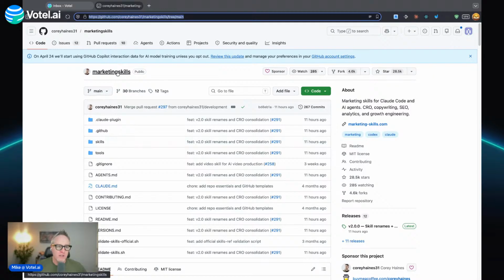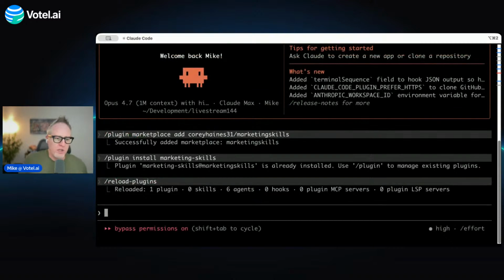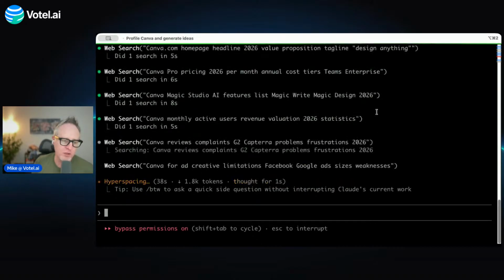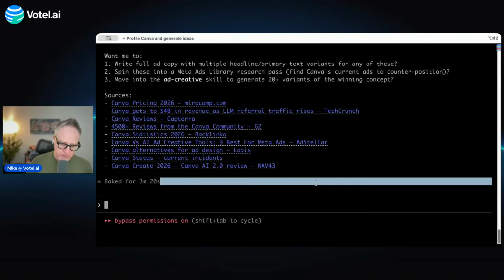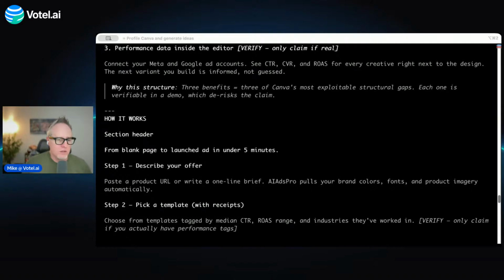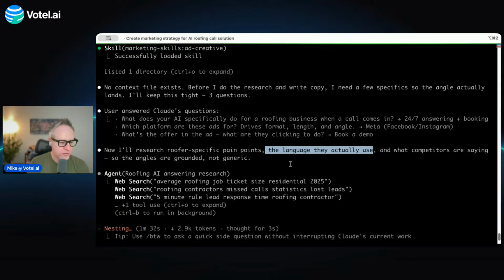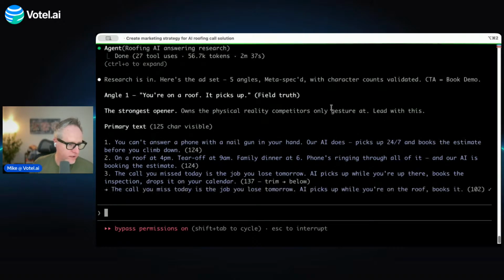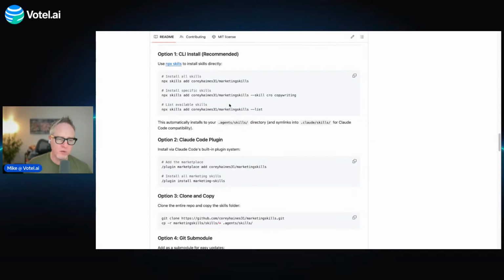Marketing AI MCP Secrets No one's told you.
What if AI could build everything you needed for your business, from your marketing copy to your onboarding sequences, to your cold emails, to your landing pages, and even your ads.

That's exactly what we're going to show you today. This one AI tool is going to help you in every way imaginable for your business. One simple MCP server, and you can unlock next level performance replacing entire teams.